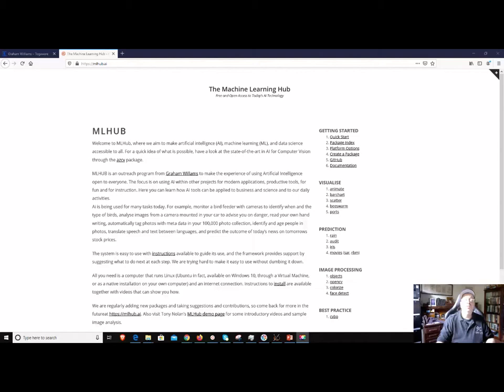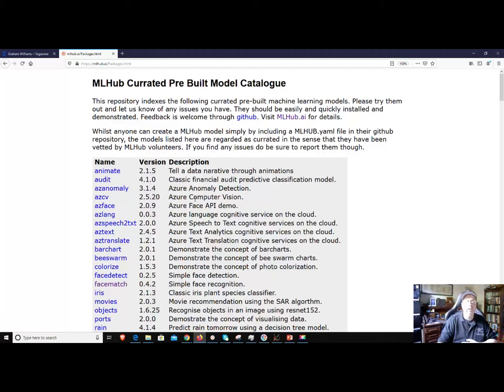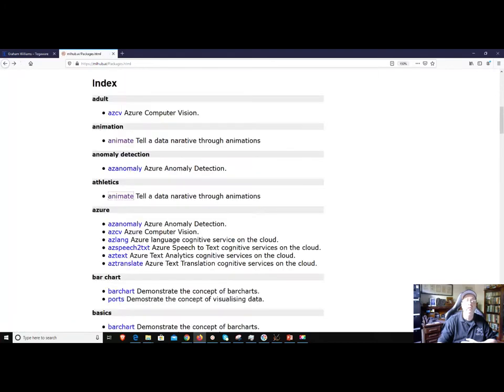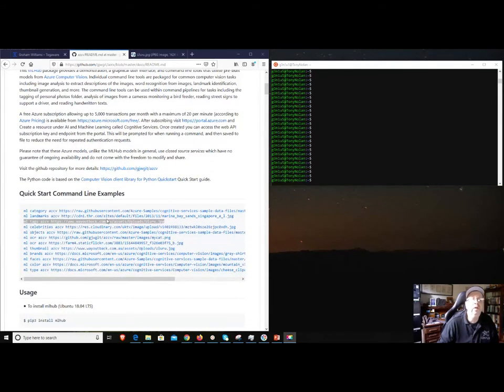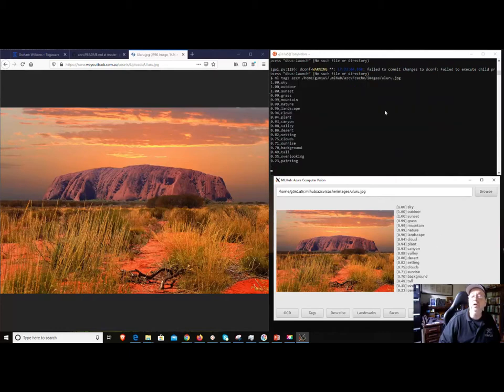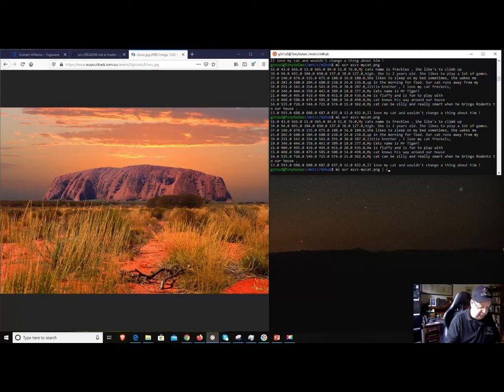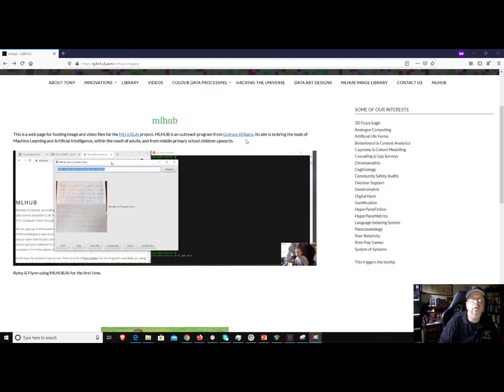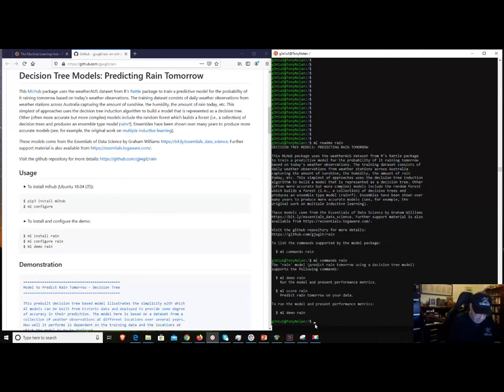Review of mlhub.ai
. MLHUB.AI is a community outreach project by Graham Williams, which helps from middle primary school students up to adults, get to play with Artificial Intelligence tools.